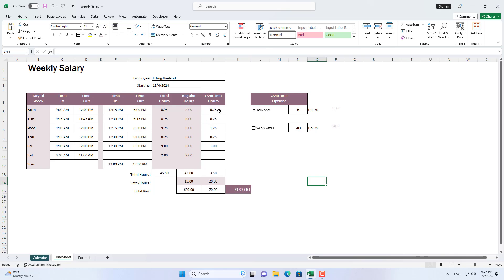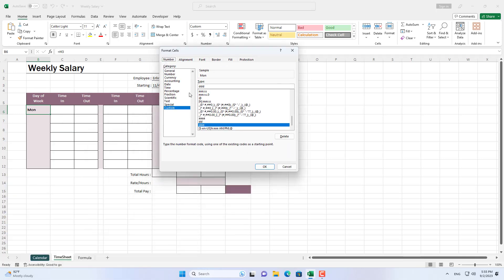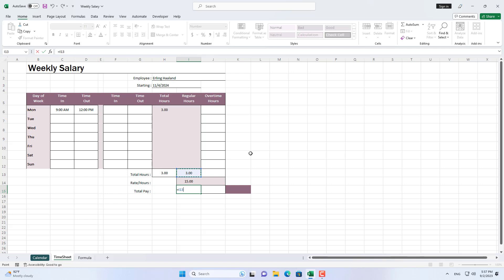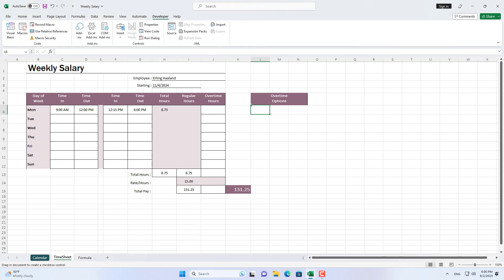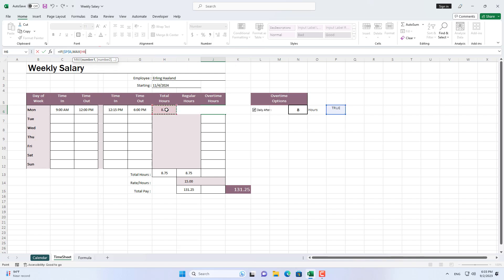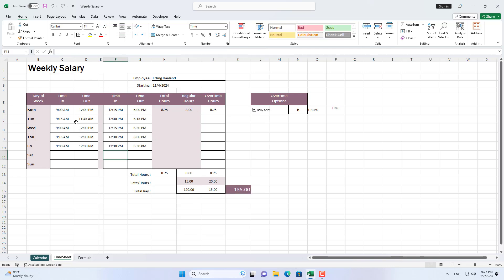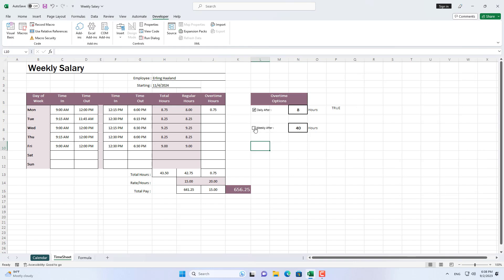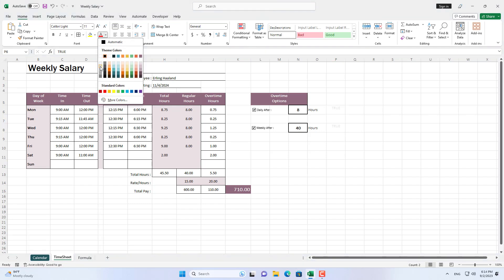Excel : How to Pay Weekly Salary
In this video, i will guide you through the process of calculating and paying weekly salaries using Excel.